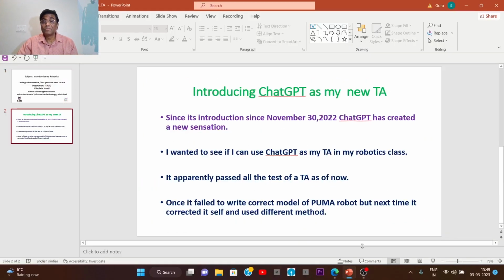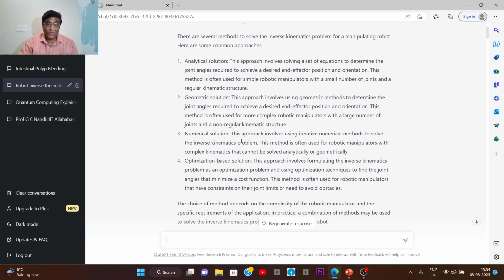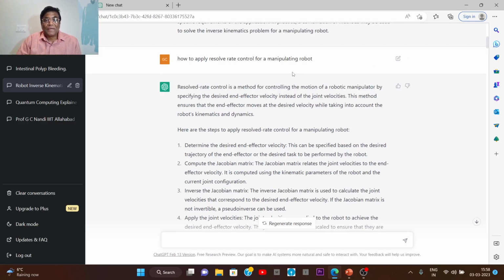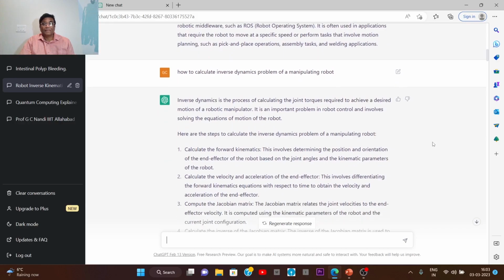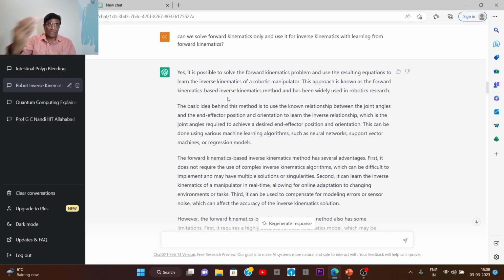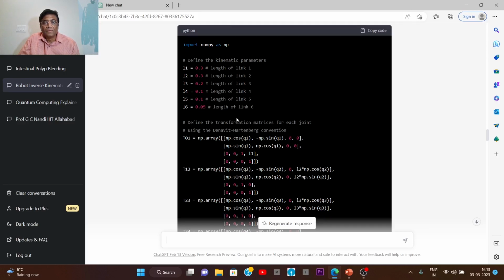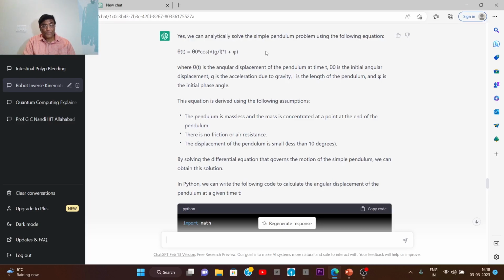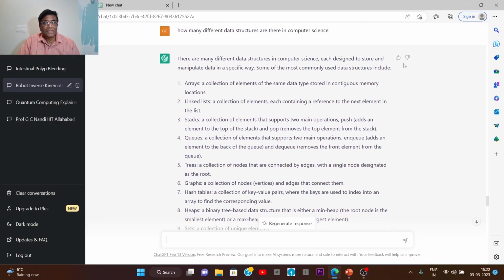ChatGPT as my future Teaching Assistant.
Testing ChatGPT as a future Teaching Assistant in any course, say in my Introduction to Robotics /Mathematical Foundation of Robotics course.